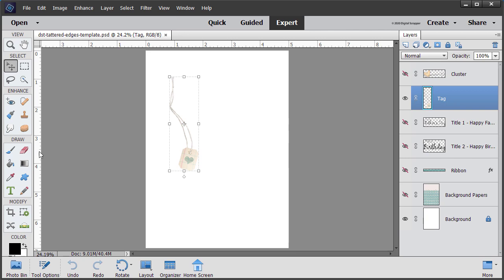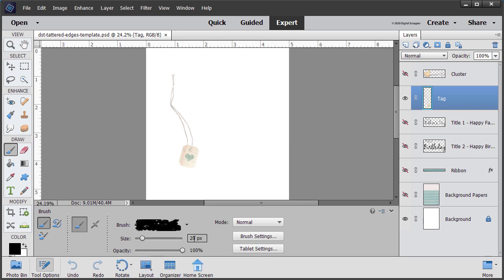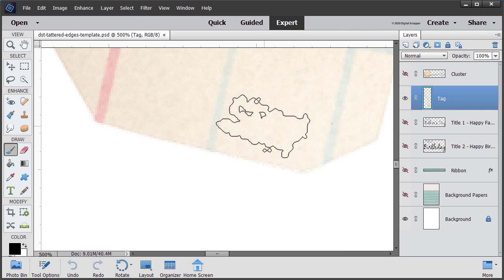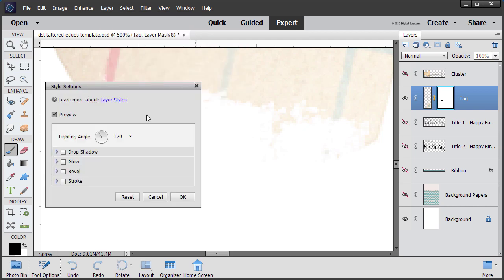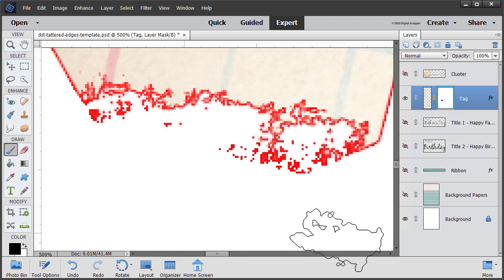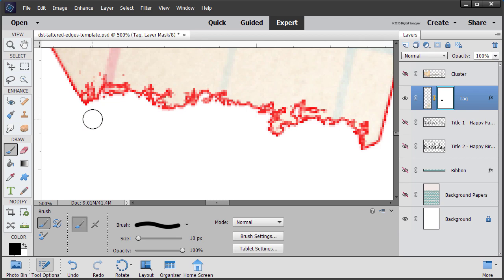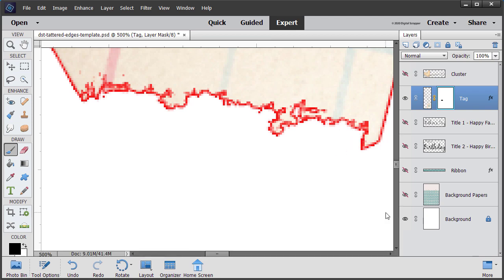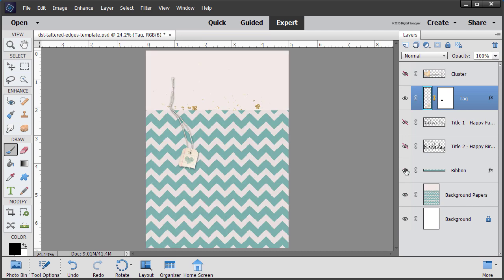Tattered Edges with a Waxy Crayon Brush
Use a Waxy Crayon brush and a layer mask to quickly add tattered edges to your digital project.